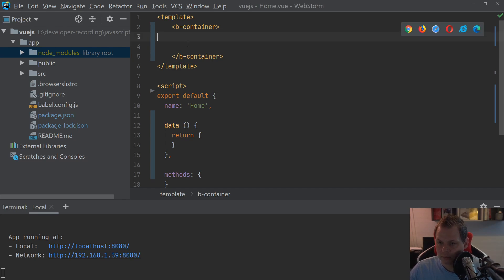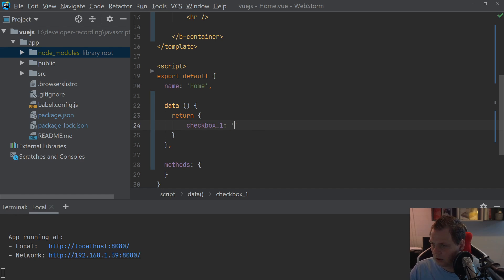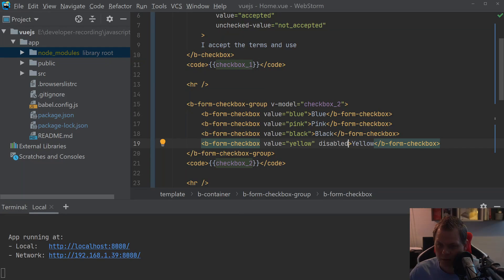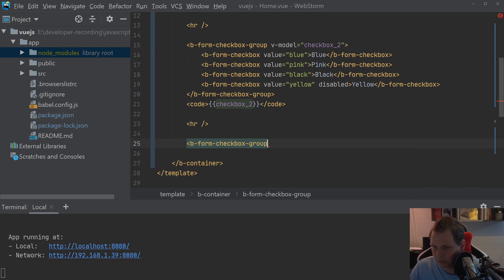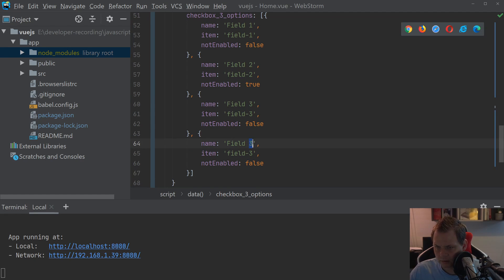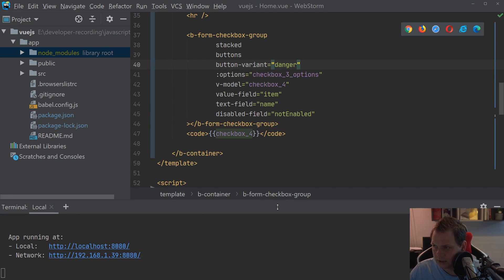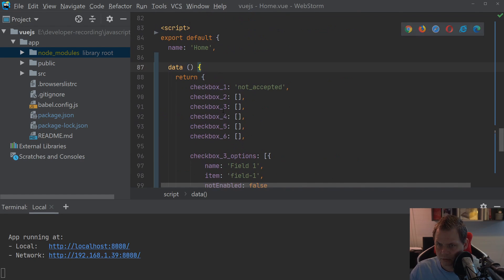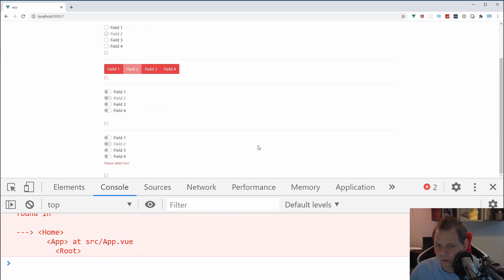Playground with form checkbox in bootstrap-vue for vuejs - bootstrap-vue tutorial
Learn more about bootstrap-vue and form checkbox, learn how you can disabled, enabled and validated the selected checkboxes.